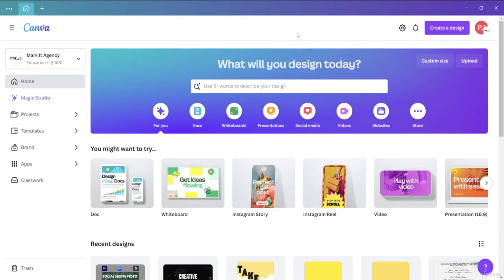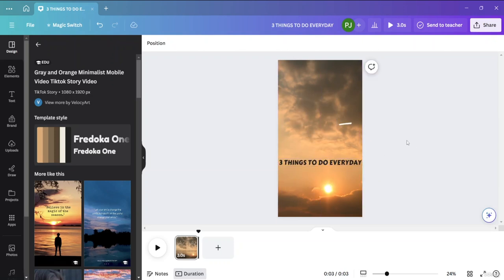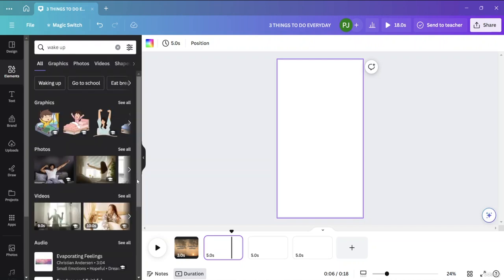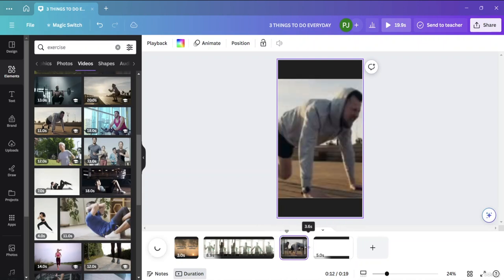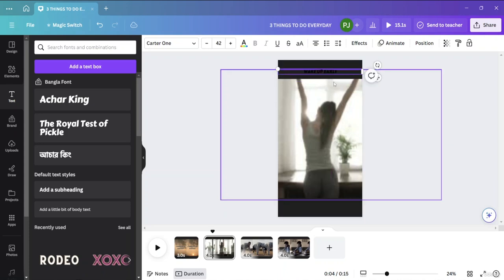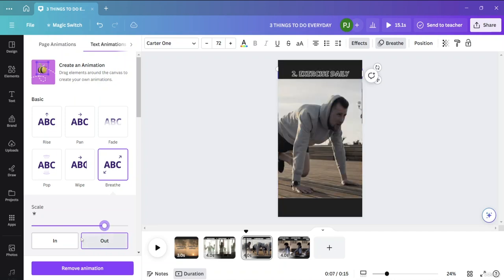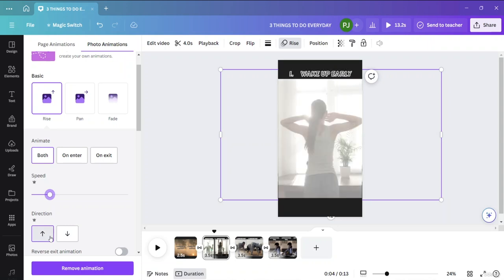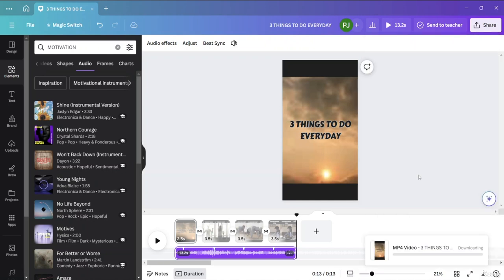12 Create a Tiktok video in Canva | Full Editing Course | 2026